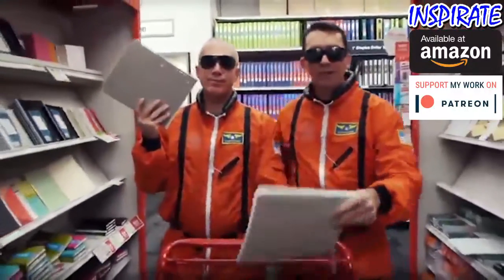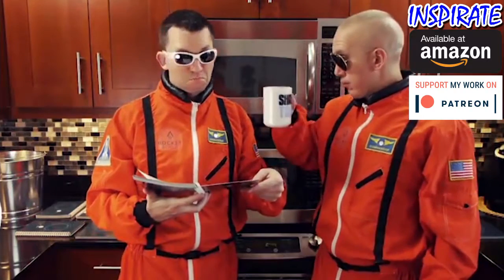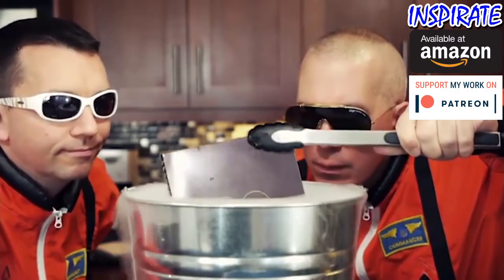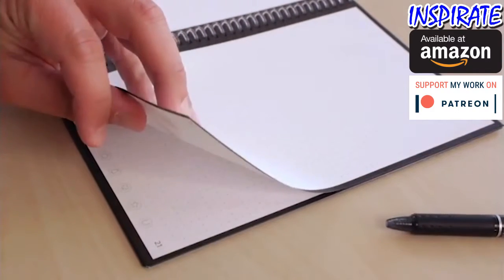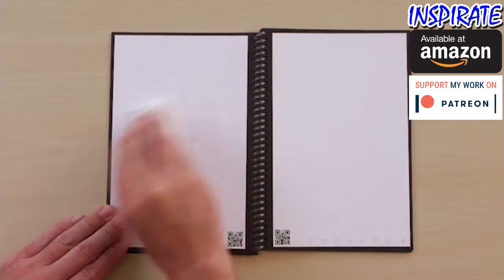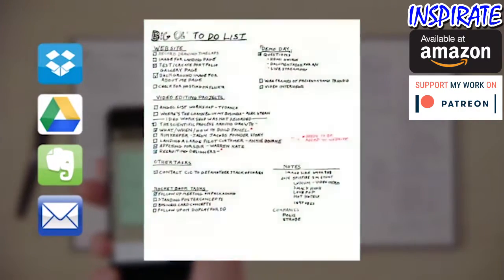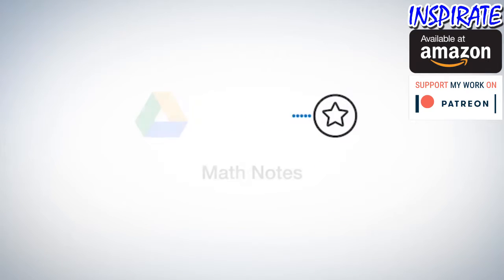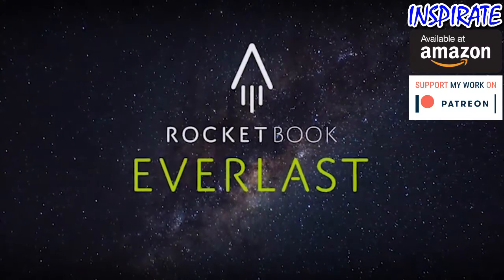Inspirate Rocketbook Everlast Reusable Smart Notebook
You can Buy this on Amazon for $29.97